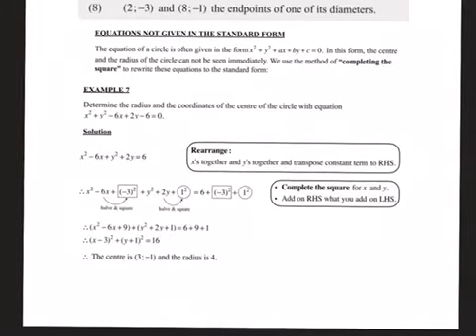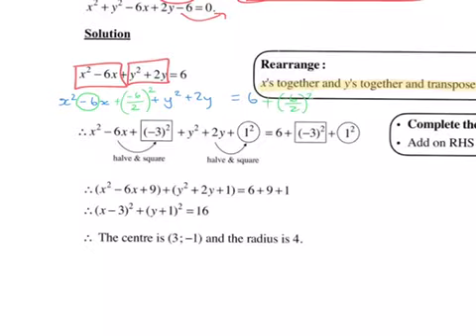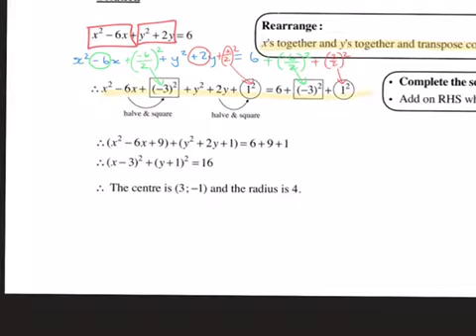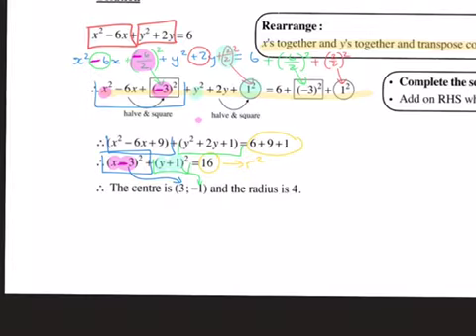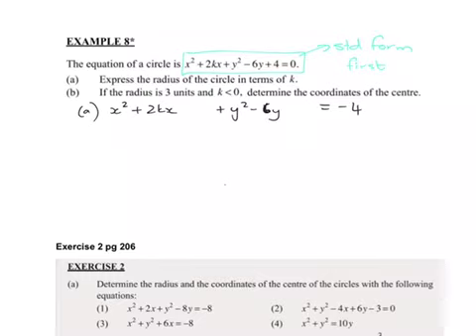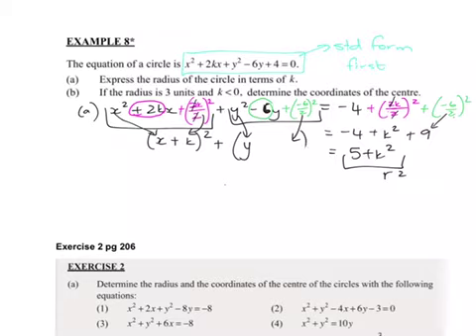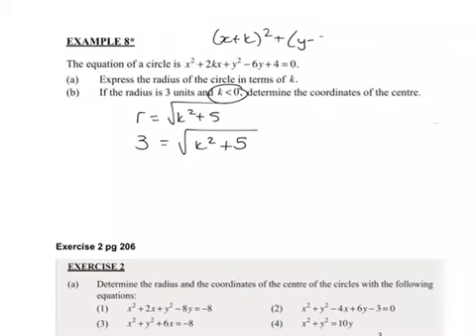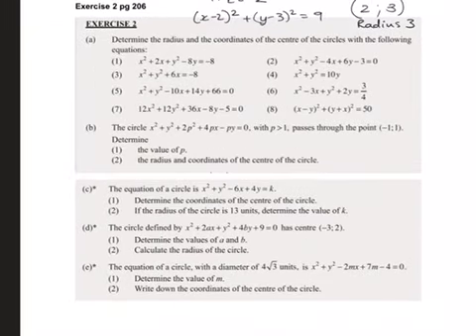Geometry analytical geometry part 2 equations in non-standard form (completing the square)